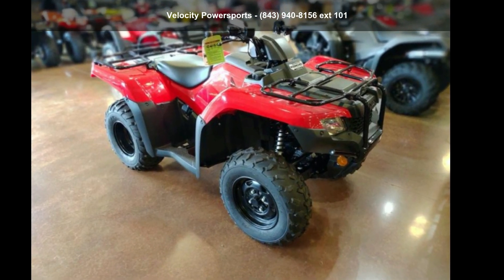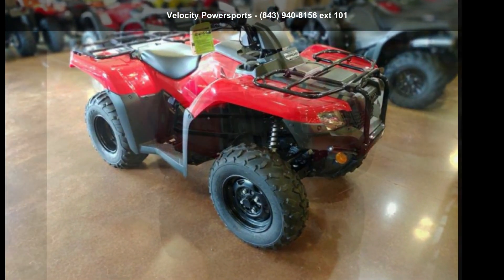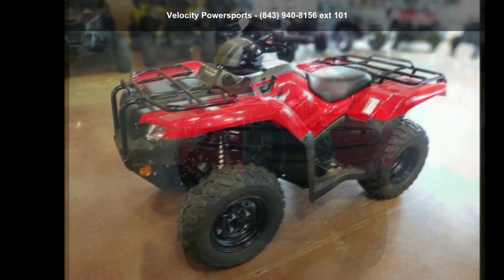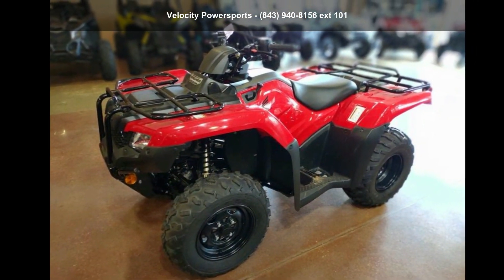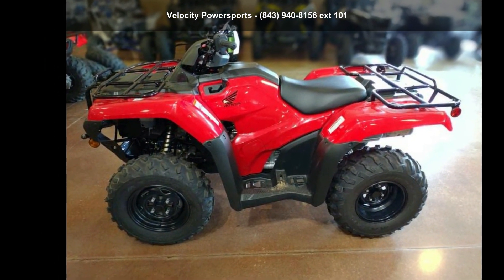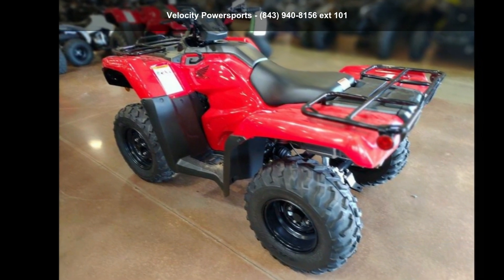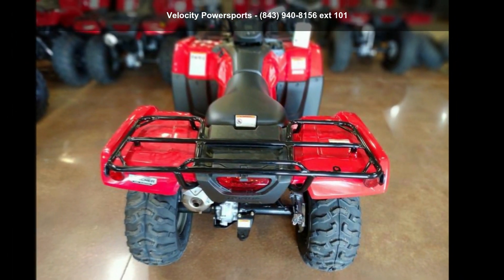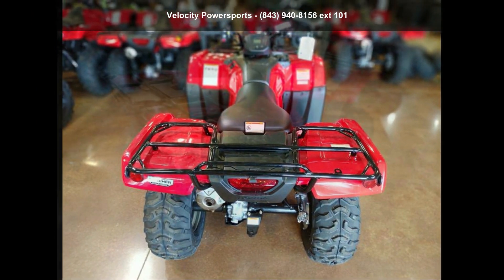2019 Honda FourTrax Rancher 4x4 Automatic DCT EPS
2019 Honda and #174; FourTrax Rancher 4x4 Automatic DCT EPSYour Life. Your Rancher.
What makes Honda and #8217;s line of FourTrax Rancher ATVs so famously admired? Where do we start? For countless thousands of ATV owners, the Ranchers just hit that sweet spot. Big enough to tackle big jobs or adventures, week in and week out. Nimble and light enough to be maneuverable in tight terrain, and not wear you out after a day in the saddle. Affordable. Reliable. And the list goes on and on.

Every Rancher starts with the same proven Honda engine, the heart of any ATV. A 420cc liquid-cooled single-cylinder design with fuel injection, it and #8217;s engineered for the kind of wide, low-revving power an ATV rider wants. And it offers something no other ATV can: Honda and #8217;s legendary reliability and efficiency.